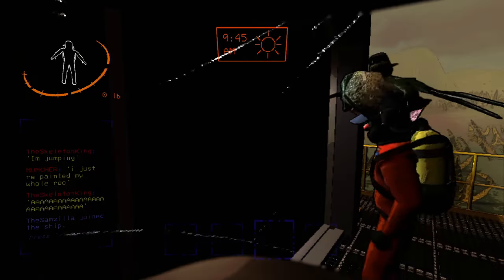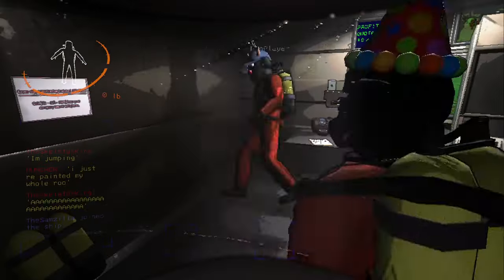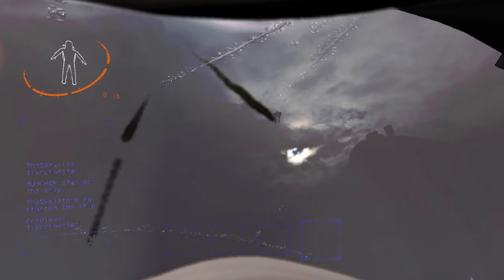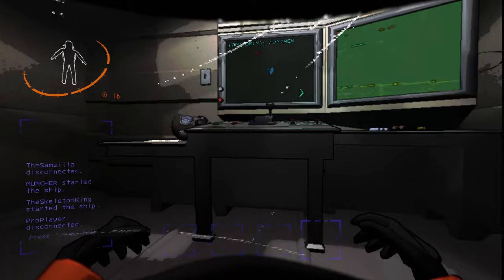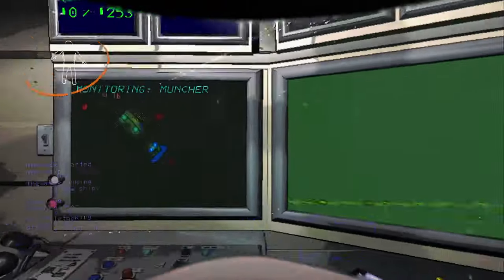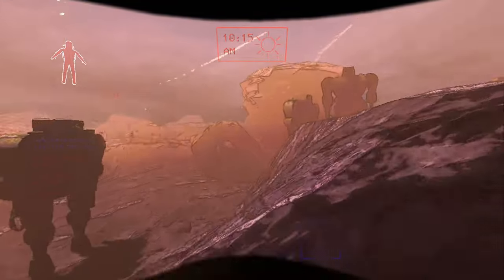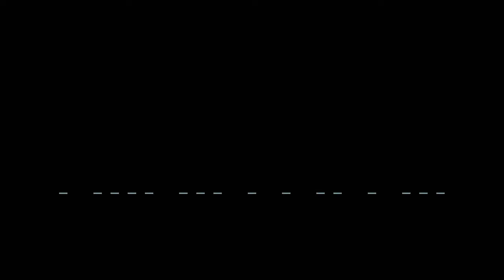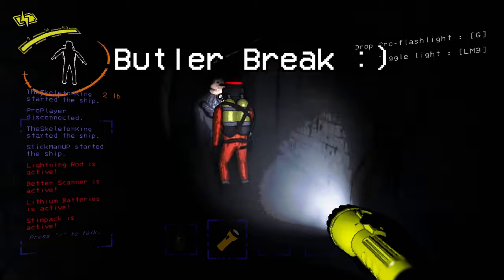When did LETHAL COMPANY become HELLDIVERS 2? (V50 Update)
The battle at Malevelon Creek isnt over yet...
(Music is from ULTRAKILL, by Hakita)